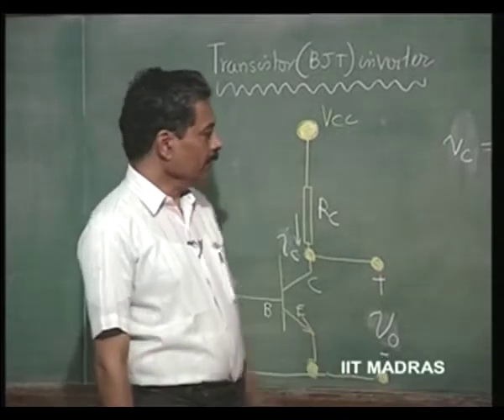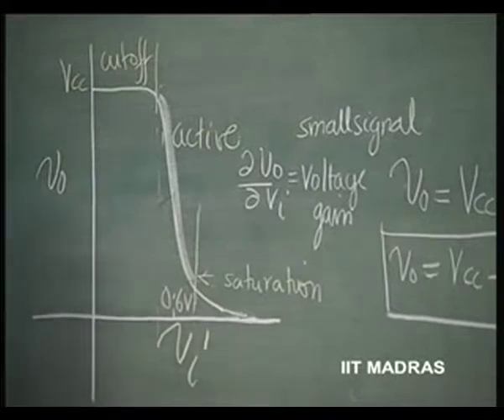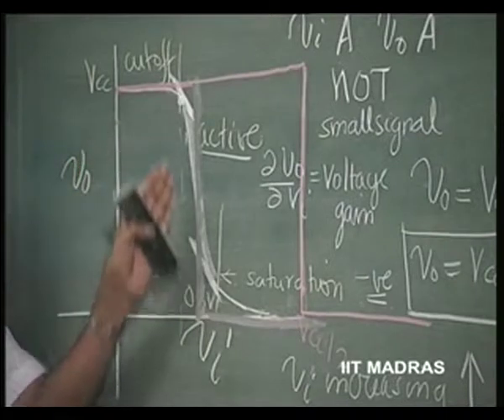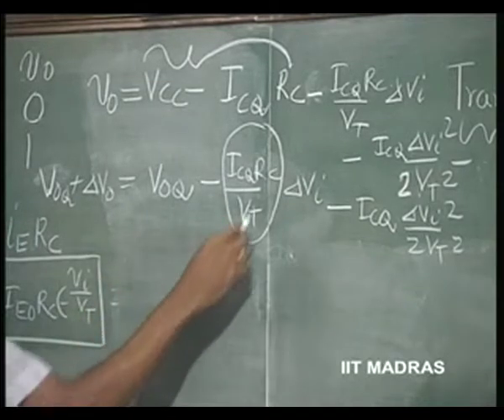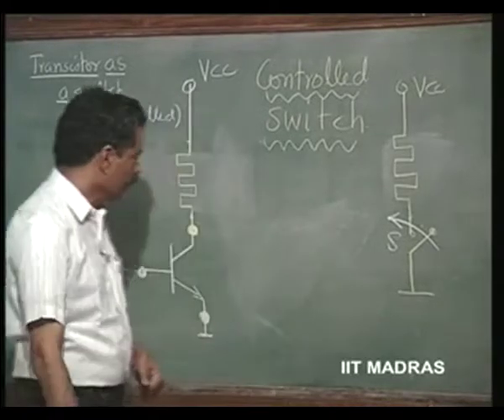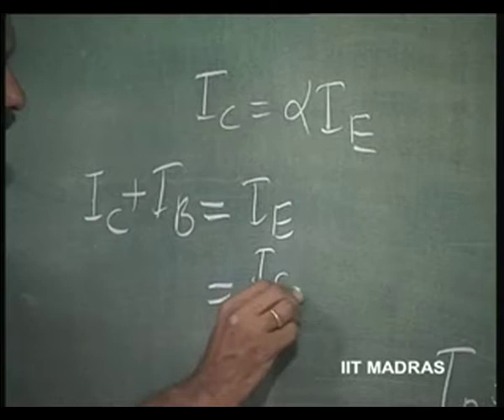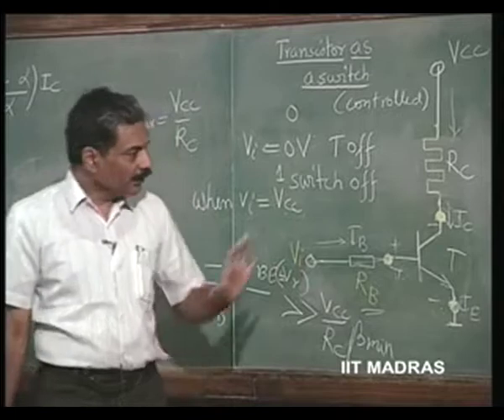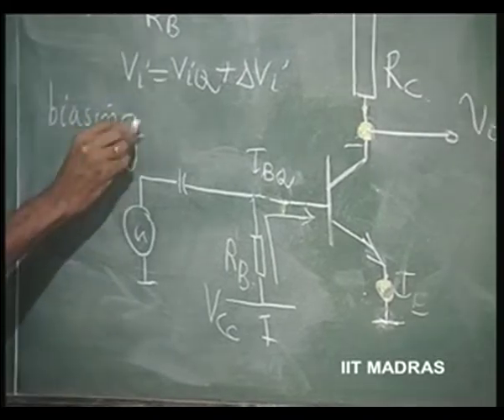Transistor (BJT) Inverter